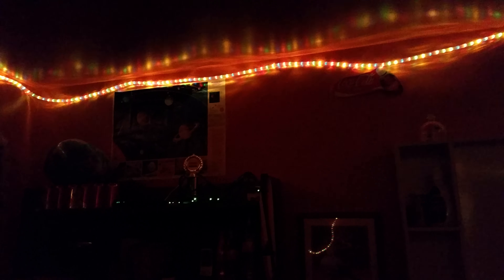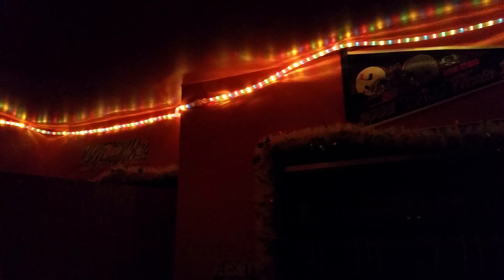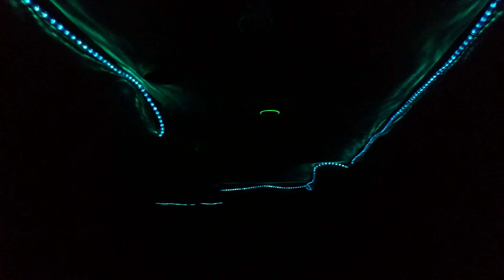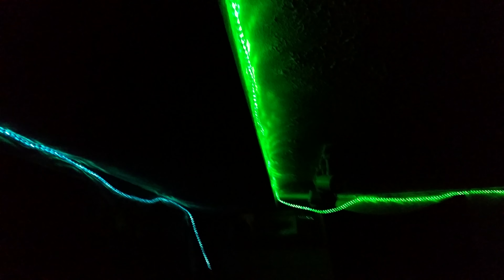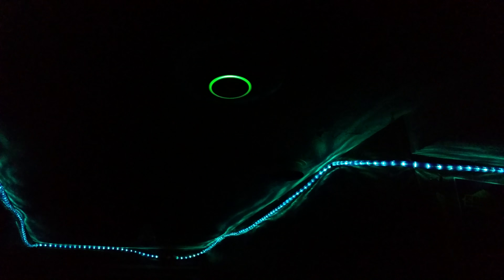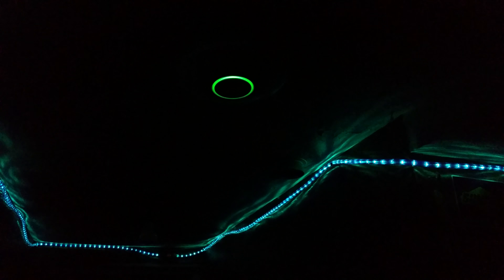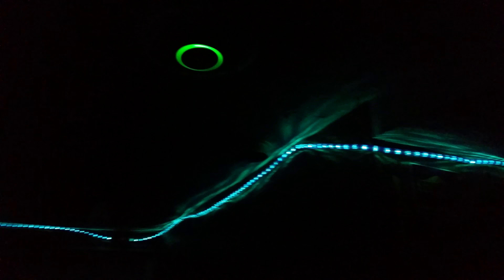Rope lights in all the rooms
Just a quick tour of how we are lit for this Christmas. :) I will keep my rope lights up all year though.